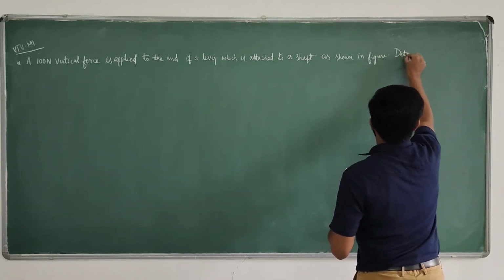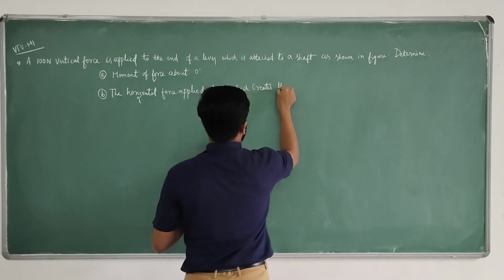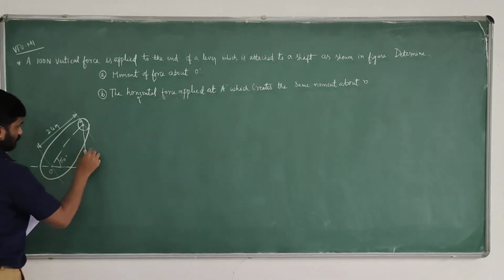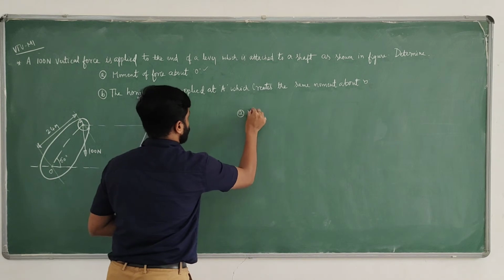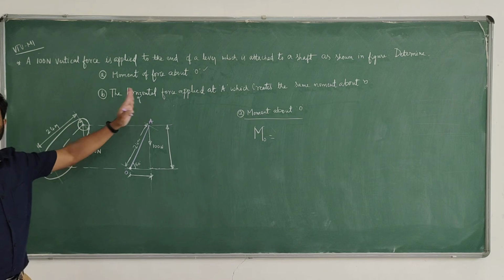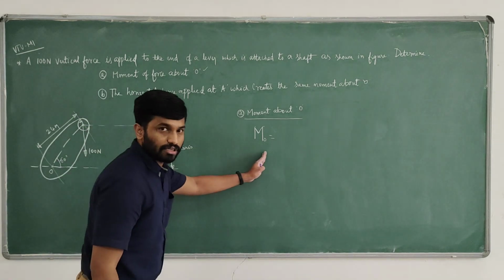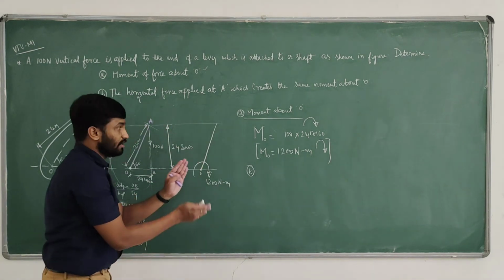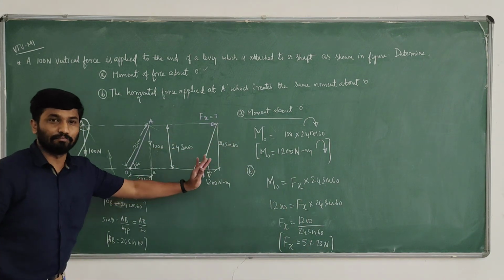VTU Question Paper Problem-Module-1-Related to Computation of moments.